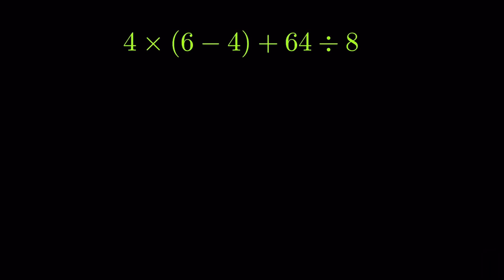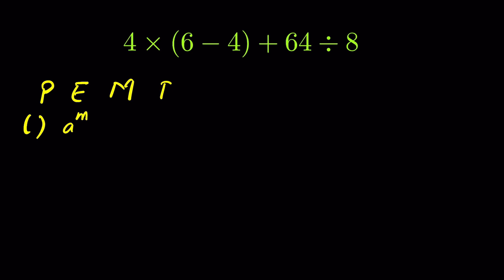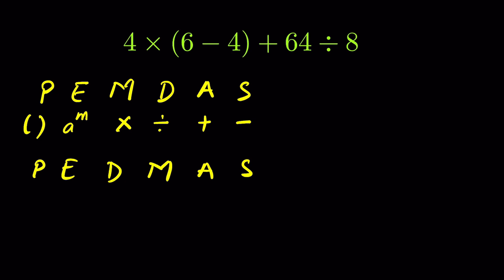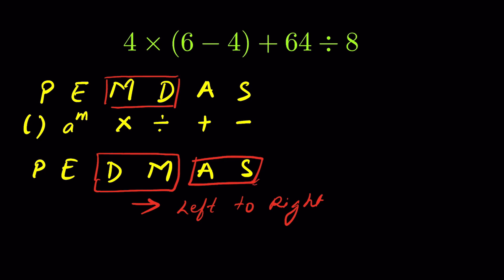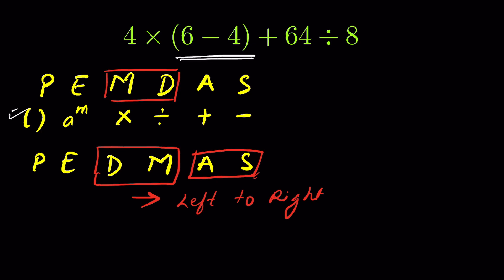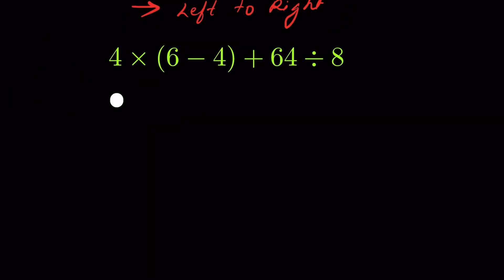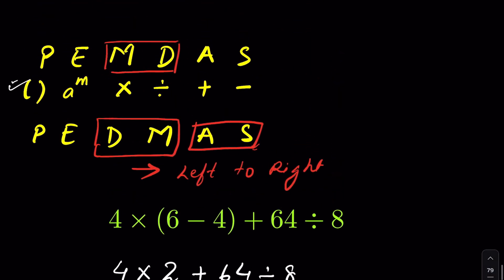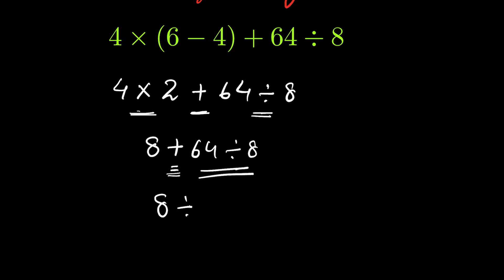CAN YOU Solve this PEMDAS QUESTION in your head?